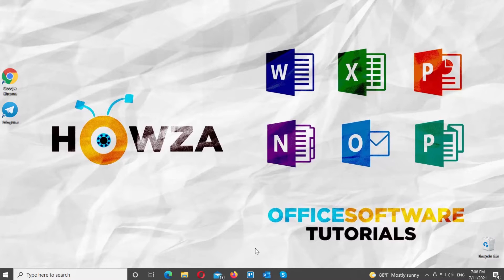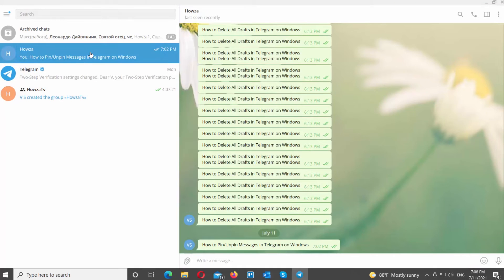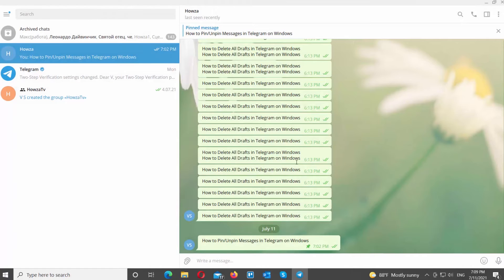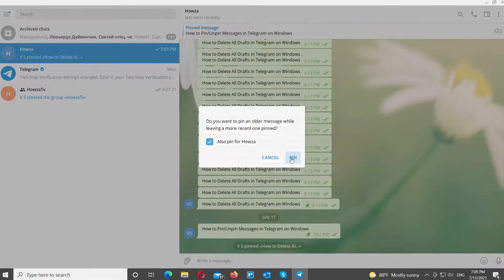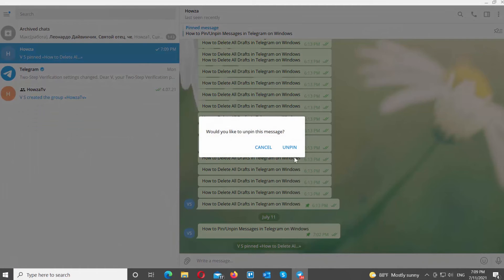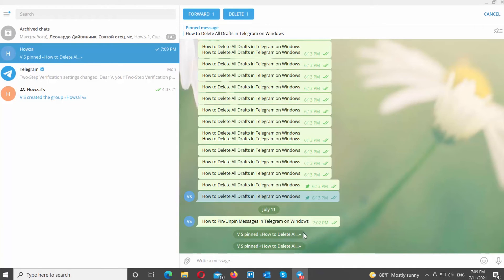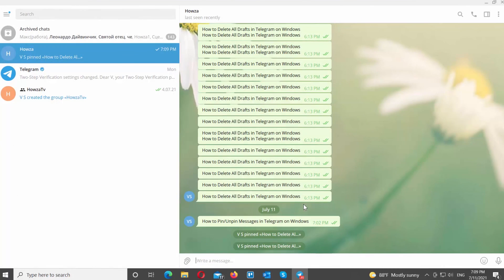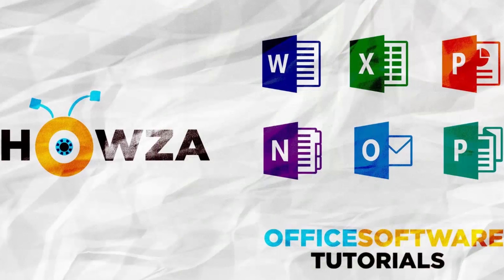How to Pin or Unpin Messages in Telegram on Windows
Hey! Welcome to HOWZA channel! In today's lesson, you will learn how to pin or unpin messages in Telegram Windows.
Open Telegram Desktop app.
Go to the chat that you need. Right-click on the message that you want to pin. Choose Pin Message from the list. Click on Pin in the pop-up window. The pinned message will be visible on top of the chat.
Right-click on the message that you want to pin. Choose Pin Message from the list. Check if you want the other person to have the same message pinned. Click on Pin in the pop-up window. The pinned message will be visible on top of the chat.
If you want to unpin the message, right-click on it. Choose Unpin message from the list. Click on Unpin in the pop-up window.
You can also unpin multiple messages. Right-click on the message that you need and choose select from the list. Select the messages that you need. Click on the pin icon at the top right corner of the window. Click on Unpin all  messages at the bottom of the window. Click on Unpin in the pop-up window.